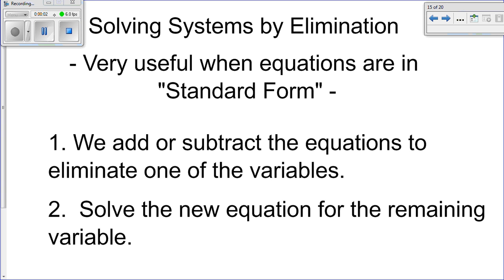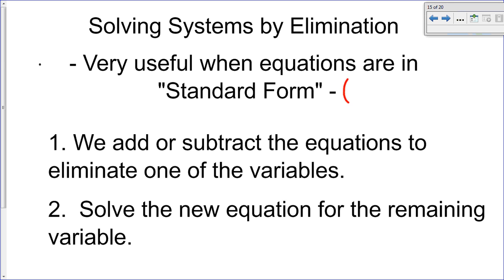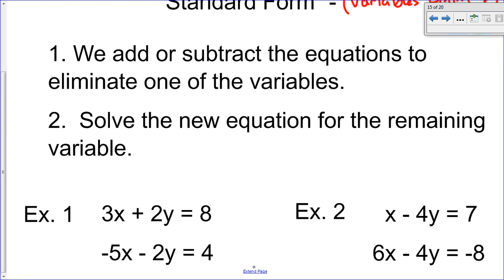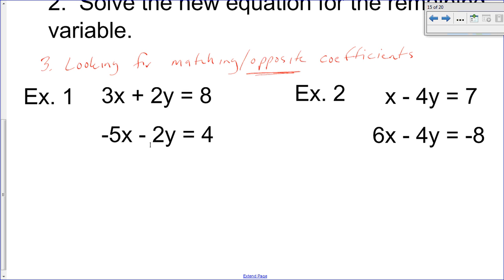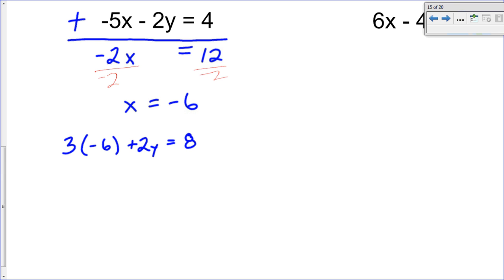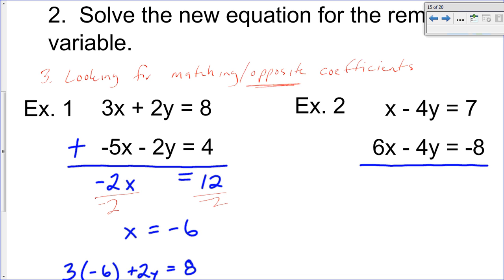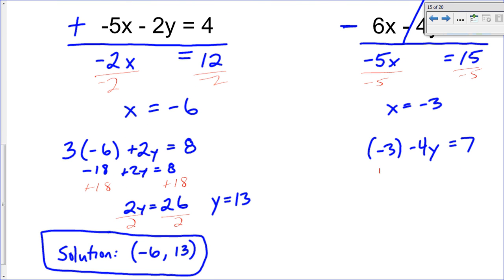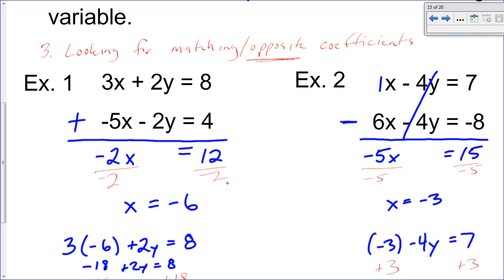Section 6 3